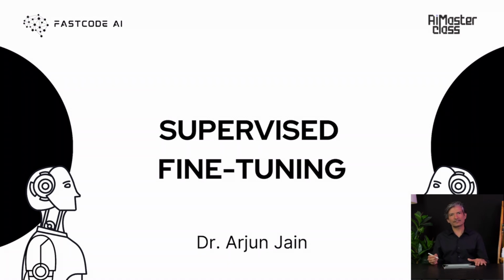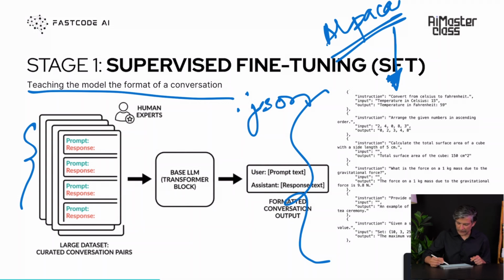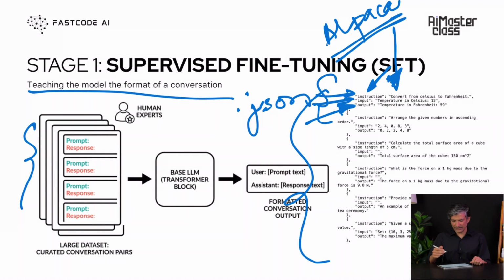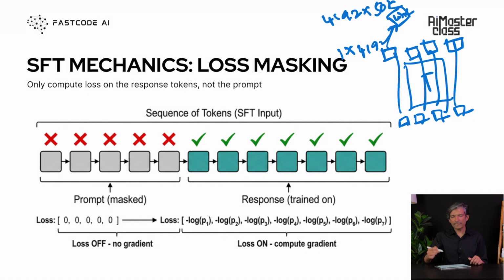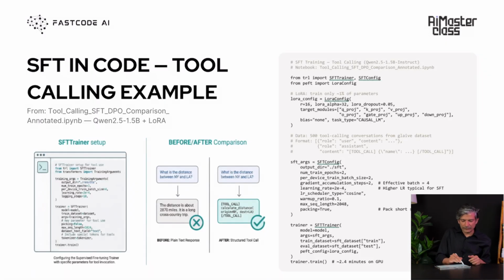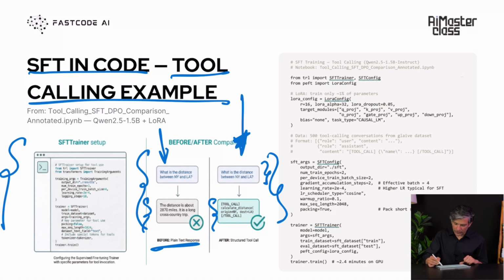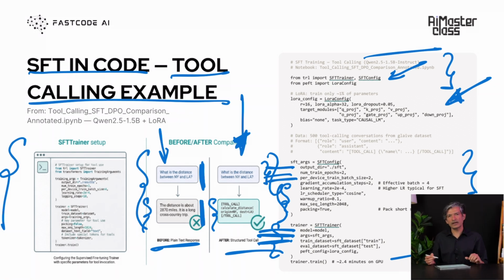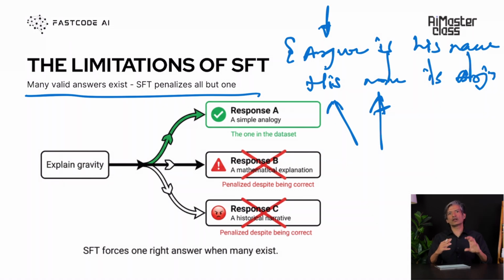AIM - Module 8.5 : Pitfalls and Advanced RL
Quiz Questions

After a few rounds of RL fine-tuning, your model starts producing responses full of phrases like "Absolutely magnificent!", "Truly exceptional!", and "Brilliantly articulated!" — but the actual content is shallow. What is happening?

1. The tokenizer is corrupted
2. The model is reward hacking with flowery language
3. The embedding dimension is too large
4. SFT wasn't performed first

You're running PPO to fine-tune a 7B parameter model. Your team has 4 GPUs, each with 24GB VRAM. Training keeps crashing with out-of-memory errors. Why?

1. PPO requires four full models in memory simultaneously
2. The tokenizer vocabulary is too large
3. Cross-entropy uses too much memory
4. The softmax layer is too wide

Why does PPO use a ratio of π₁/π₀ (current policy / old policy)?

1. To double the learning rate
2. To increase the vocabulary size
3. To compensate for stale data generated by the old policy
4. To replace the softmax function

Why don't math and coding models need a separate reward model during GRPO training?

1. Math models are too small for reward models
2. GRPO never uses rewards
3. The tokenizer handles verification
4. Correctness can be verified programmatically

DPO is described as "mathematically equivalent to PPO + KL penalty." What does it eliminate from the training pipeline?

1. The reward model and value function
2. The tokenizer and embedding layer
3. The transformer blocks
4. The cross-entropy loss